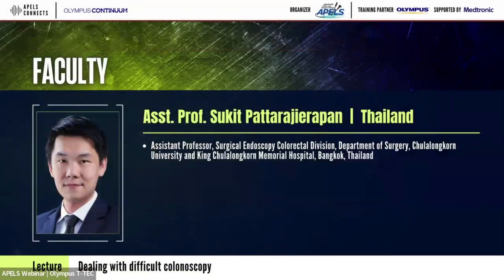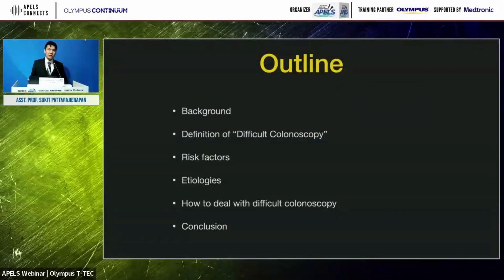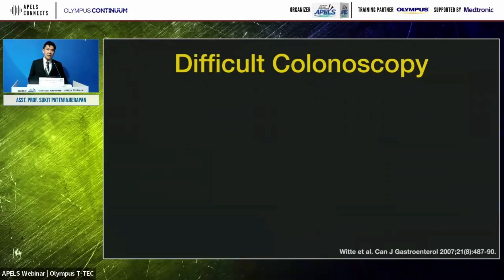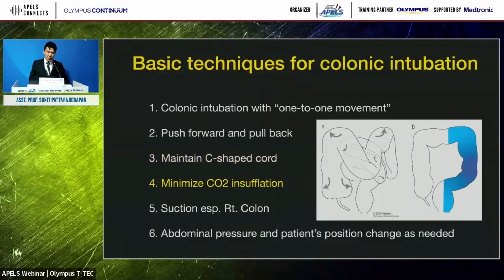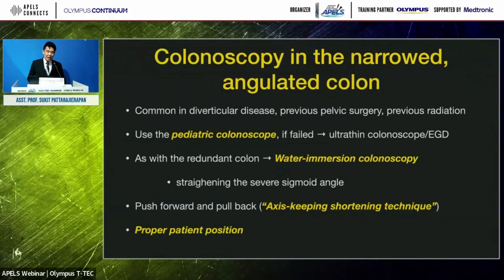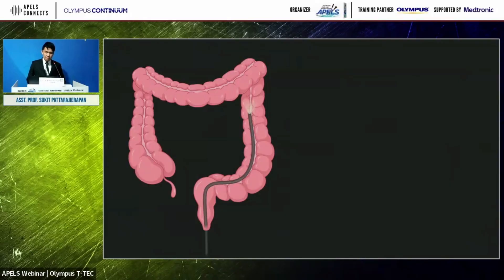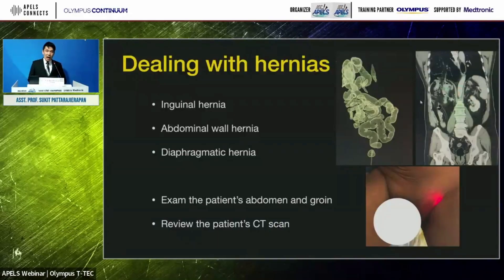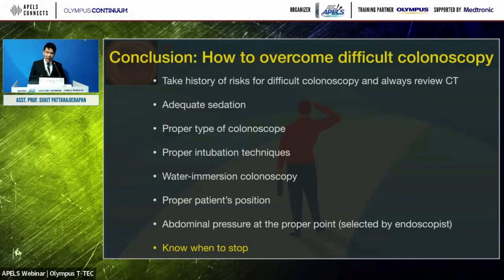Dealing with Difficult Colonoscopy - Lecture (English) การส่องกล้องลำไส้ใหญ่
This is my recorded lecture on “Dealing with difficult colonoscopy” at the 12th Lower GI Endo-Lap Surgery Training Course by Asia Pacific Endo-Lap Surgery Group (APELS) in Bangkok, Thailand, on 15 August 2025.

First, I would like to thank APELS for allowing me to upload this video to my channel!

I hope this lecture will be helpful for endoscopists who are interested in colonoscopy.

Sukit Pattarajierapan
Assistant Professor at the Department of Surgery,
King Chulalongkorn Memorial Hospital